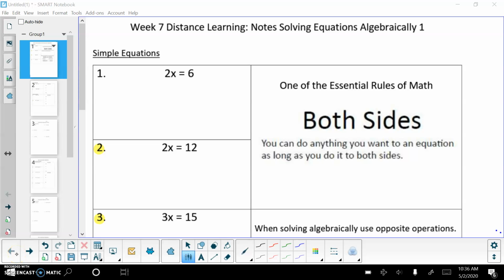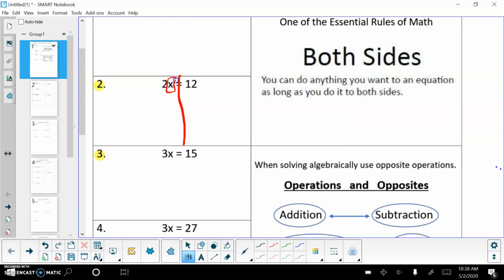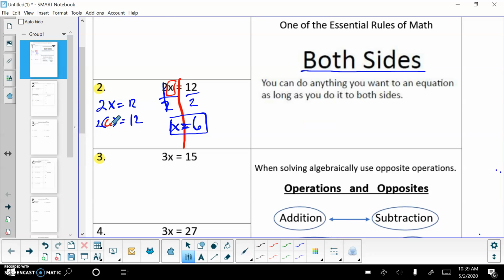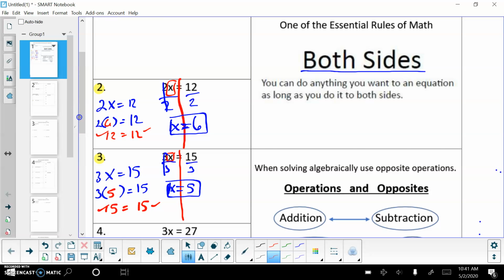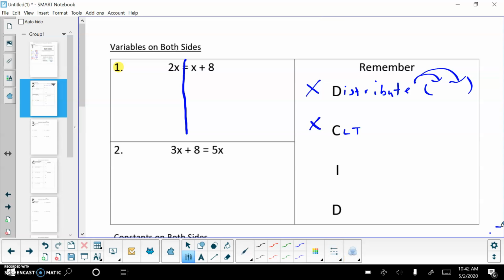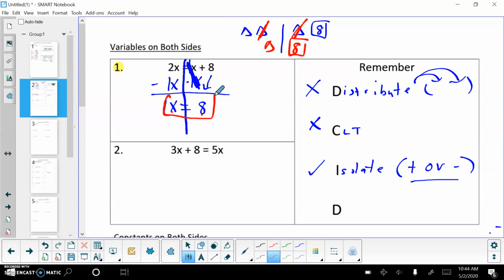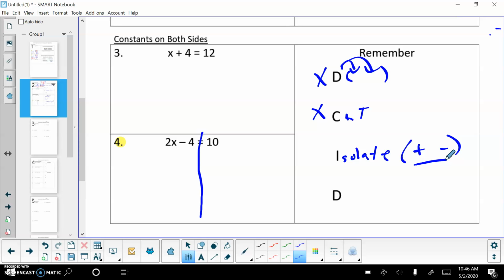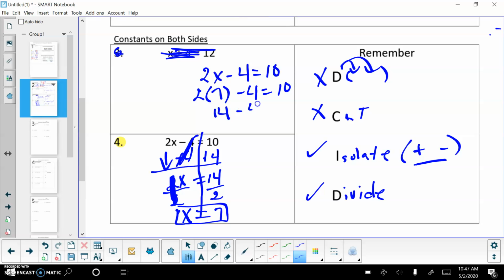Solving Equations Algebraically 1